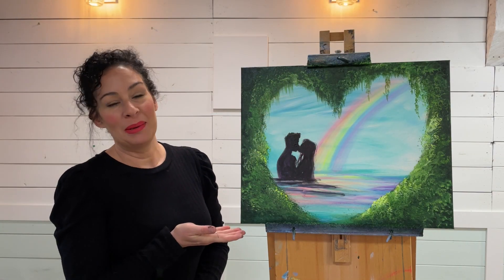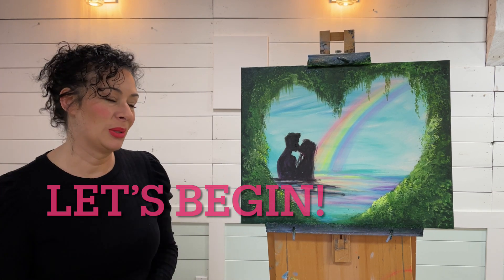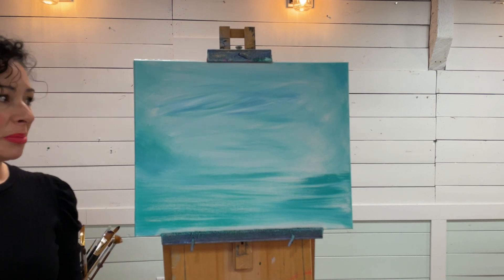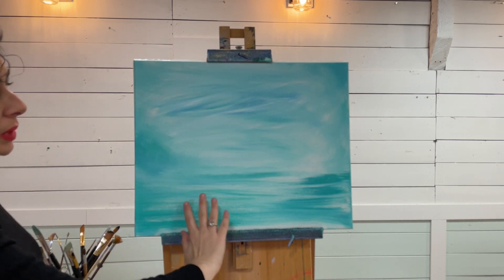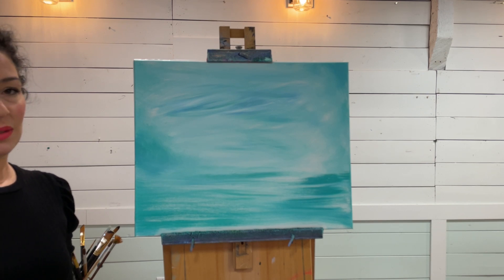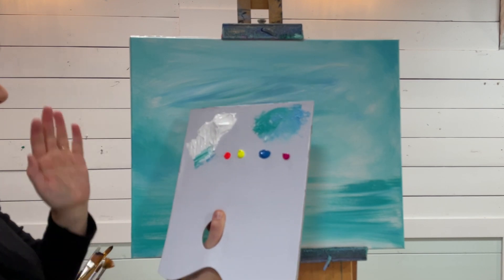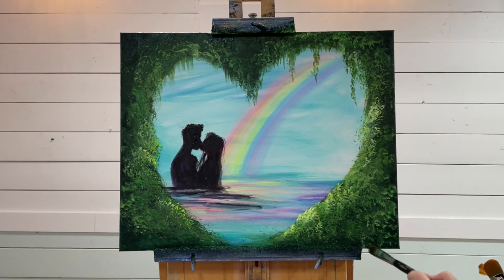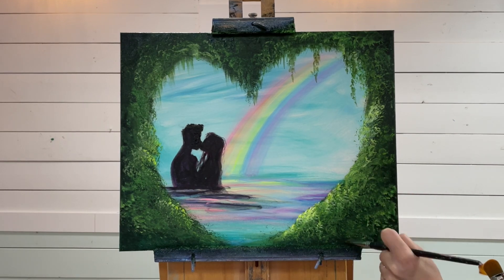How To Paint a Heart Cave & figures in the water | Acrylic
Surrounded by a heart shaped, moss covered cave, and rainbow 🌈
Colours and brushes you’ll need for this painting tutorial:
White
Light sky blue
Turquoise
Neon yellow, red & rose
Sap green
Black
Cerulean blue
Liner or round brush for smaller areas around the figures
Flat
Mop
Filbert
Oval
Large brush for background ( I’m using 3” chalk)
I also used this brush for the large heart shaped cave to begin.